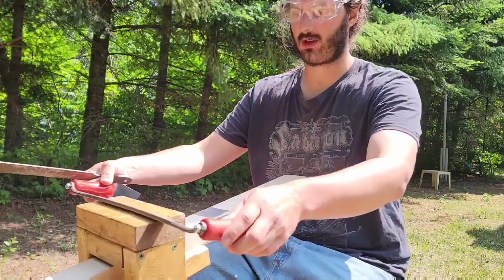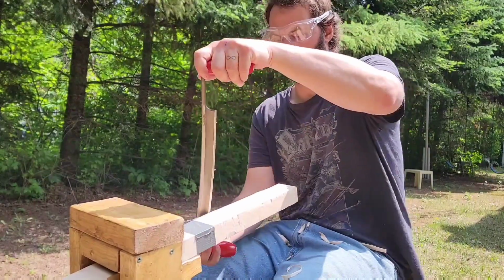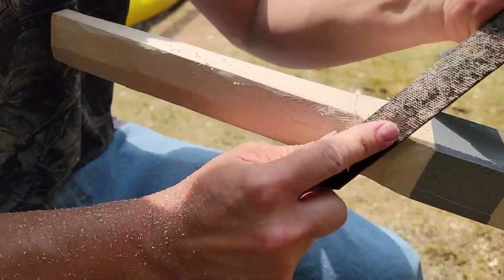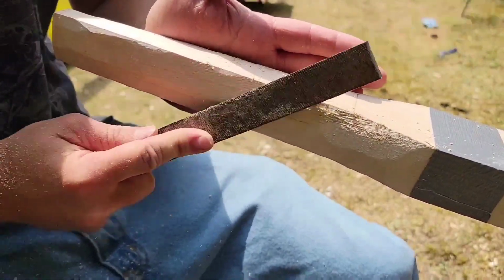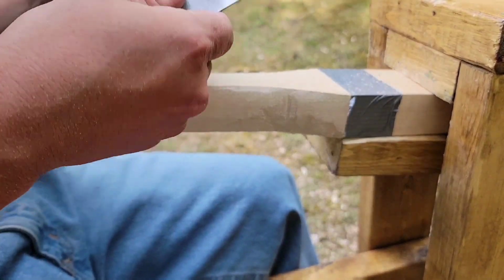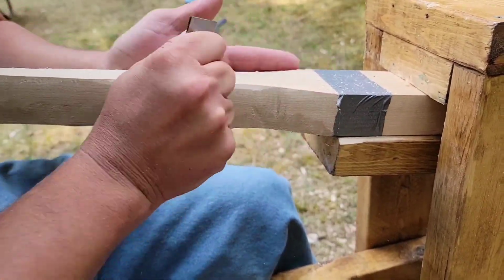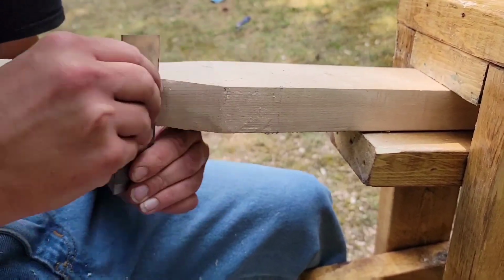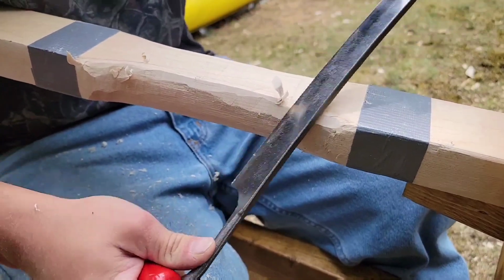Mollegabet Bow Build pt 2; roughing out the profile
Roughing out the limbs and handle section of my recreation of the Mesolithic period Mollegabet bow.